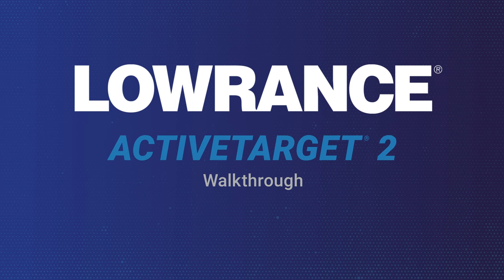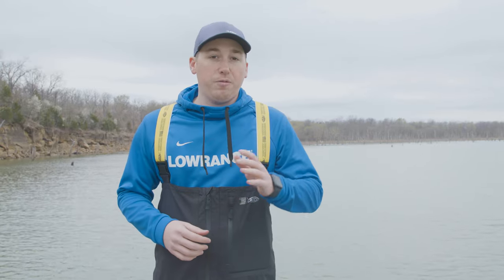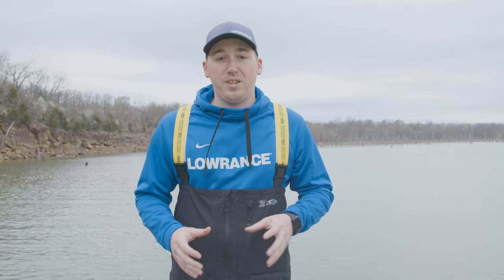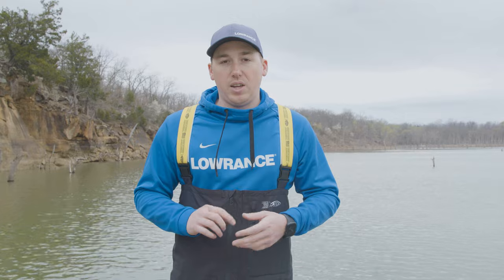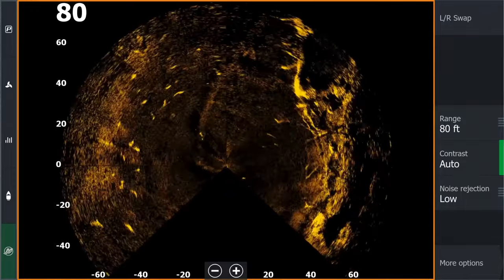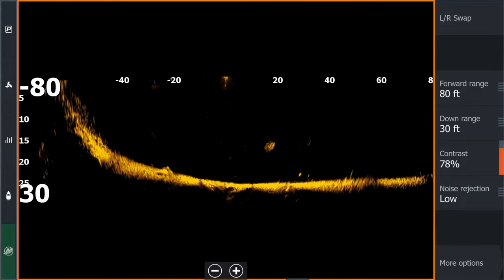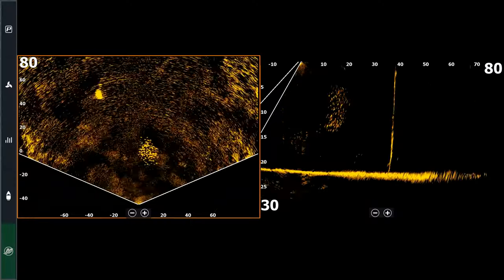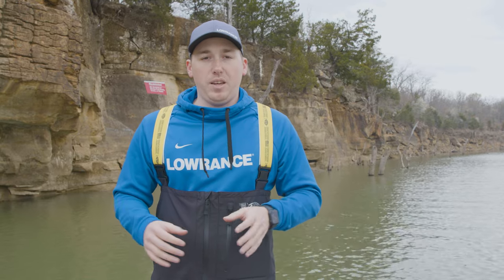Lowrance | ActiveTarget 2 Walkthrough